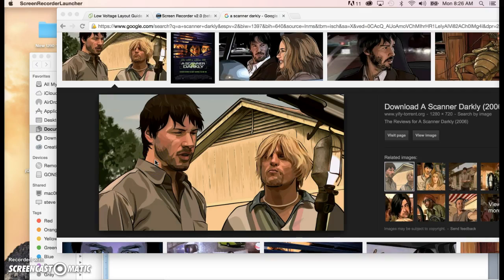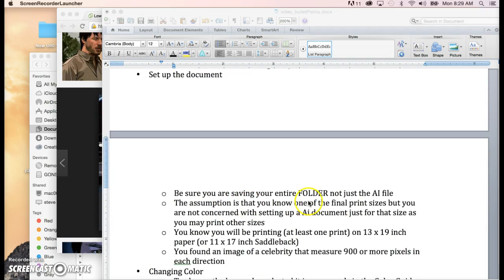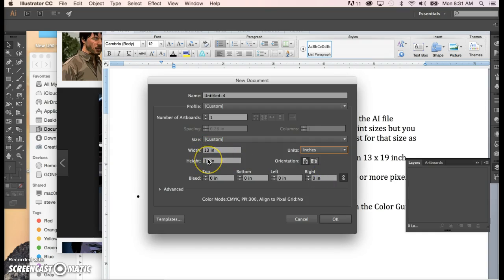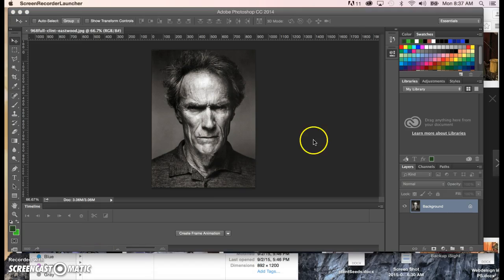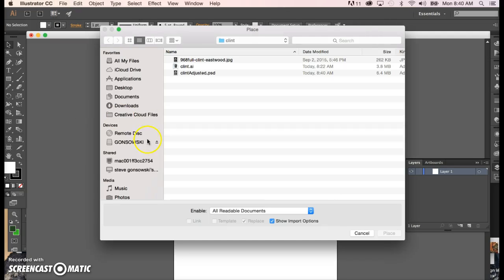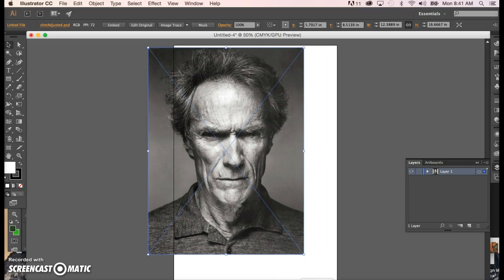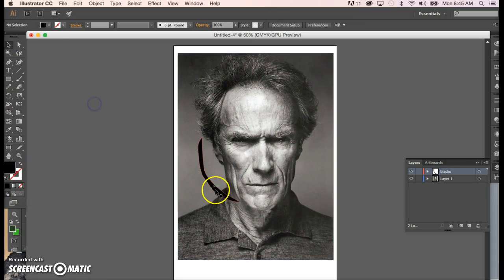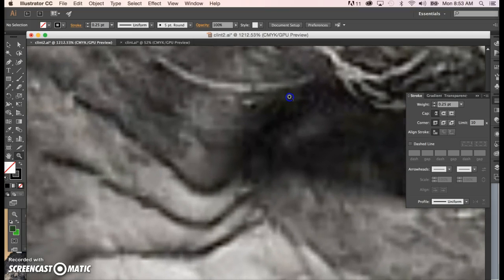Create celebrity face in Adobe Illustrator #1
Create celebrity face in Adobe Illustrator